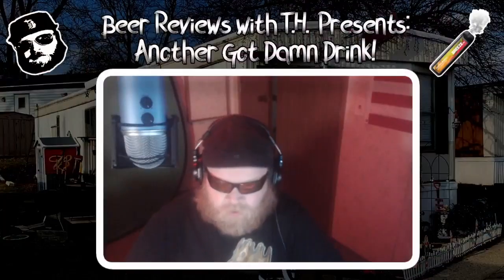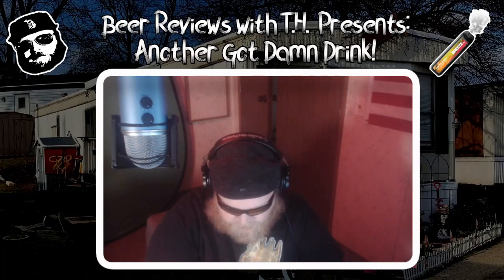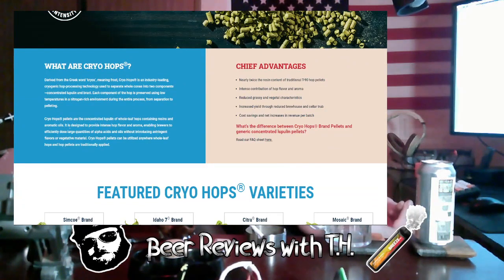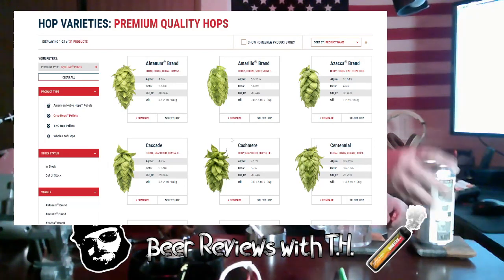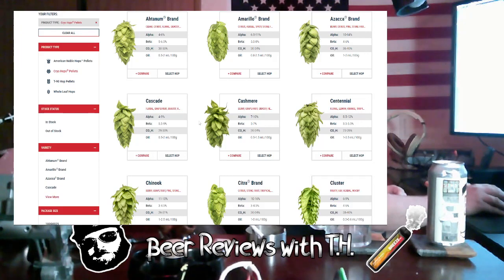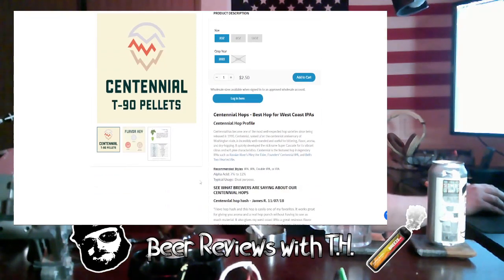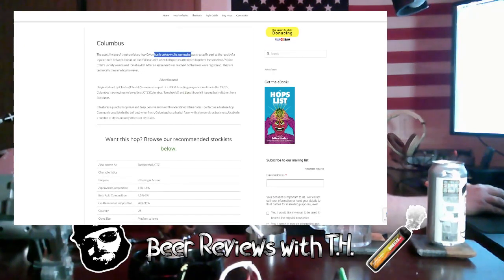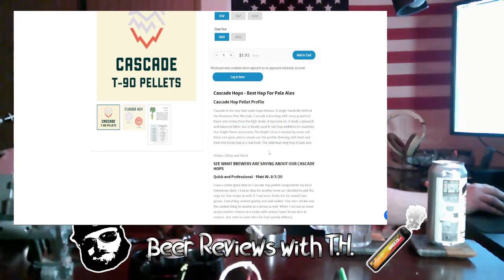Beer Review #98 New Orthodox Low Orbit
It's got Centennial hops, how does it compare to other hoppy beers?